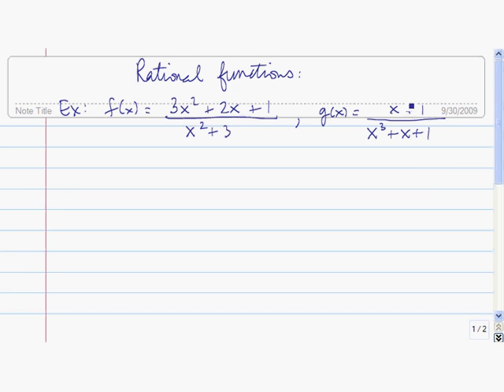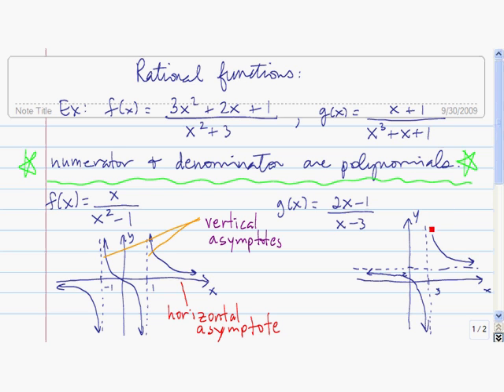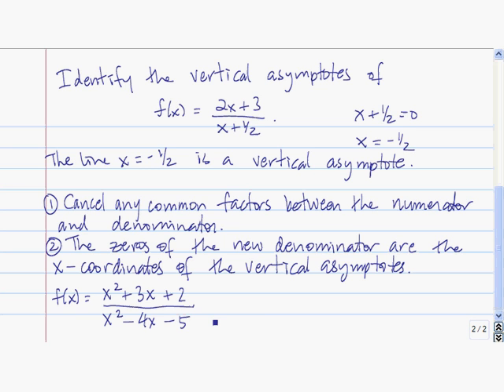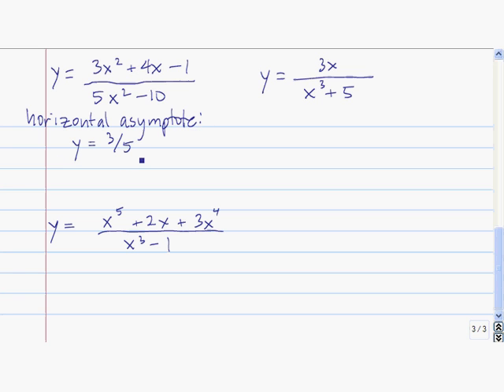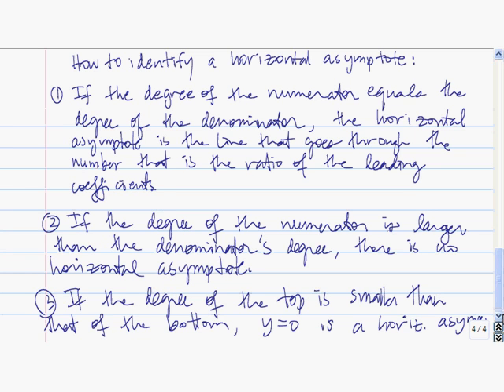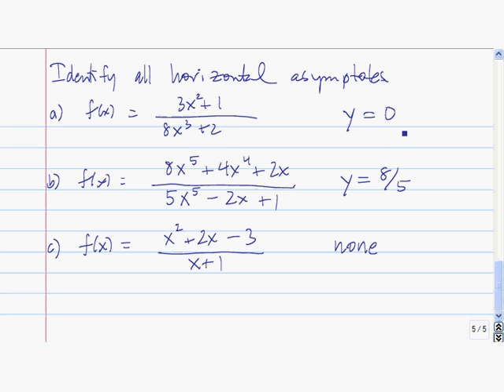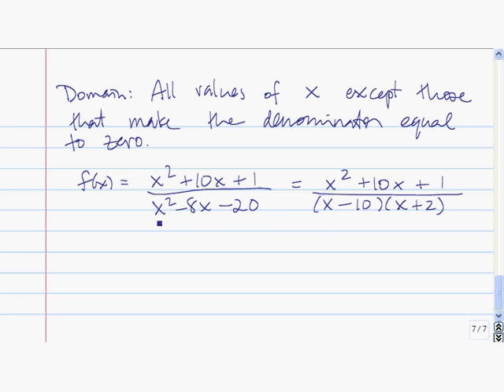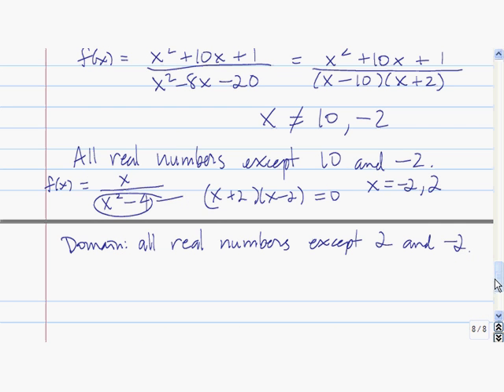Rational functions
An introduction to rational functions, including discussion of vertical and horizontal asymptotes.